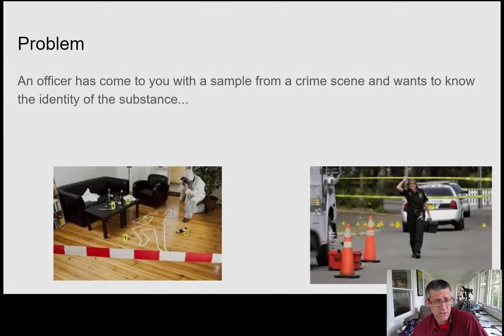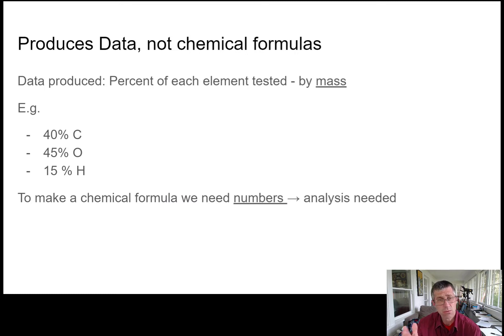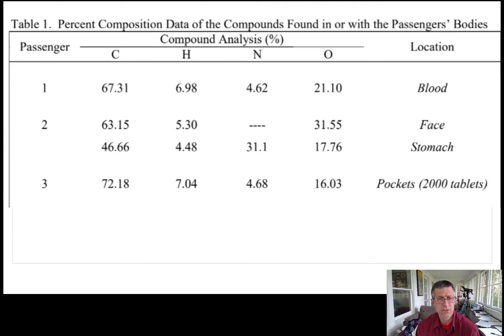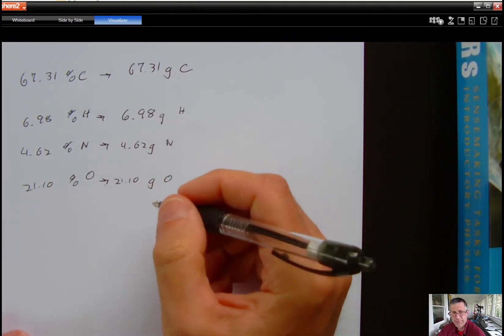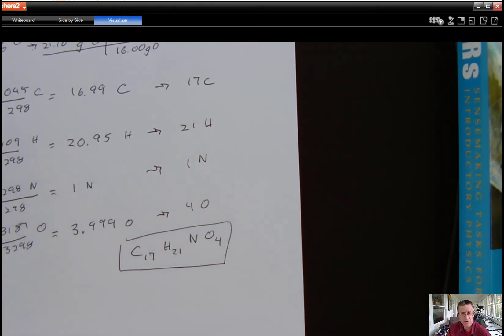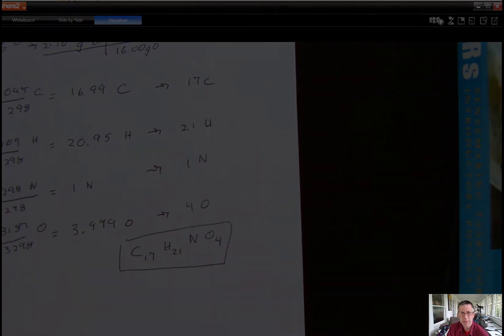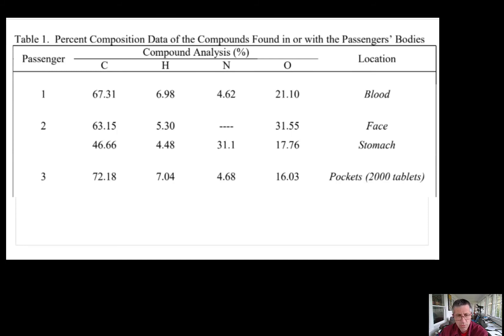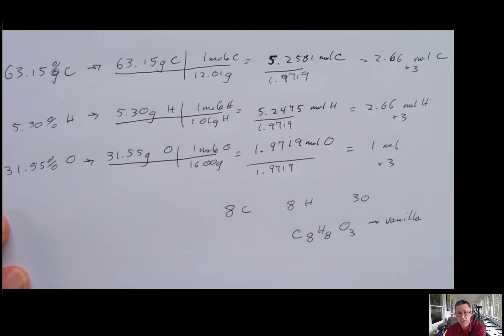Chemistry - Empirical Formulas - Airplane Crash